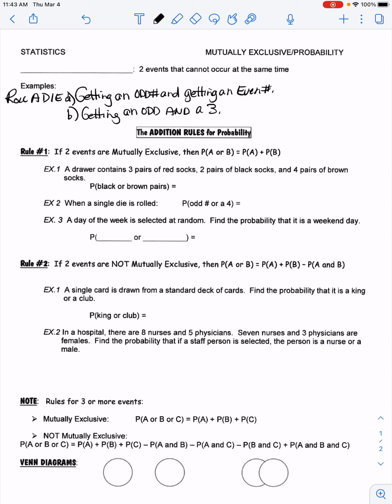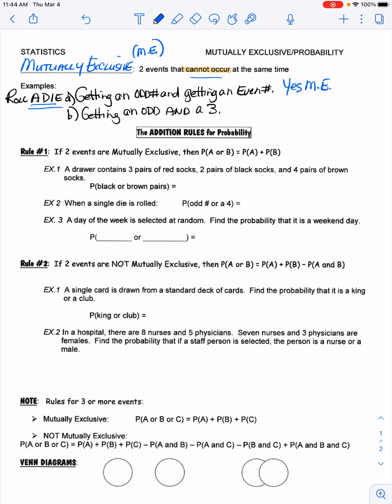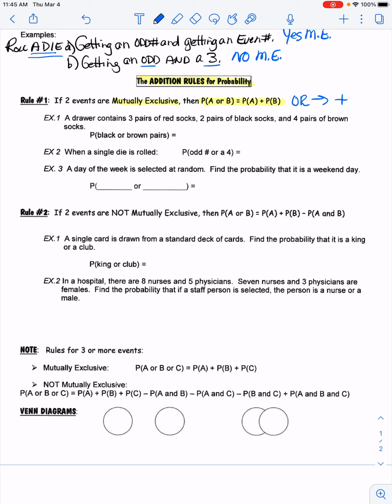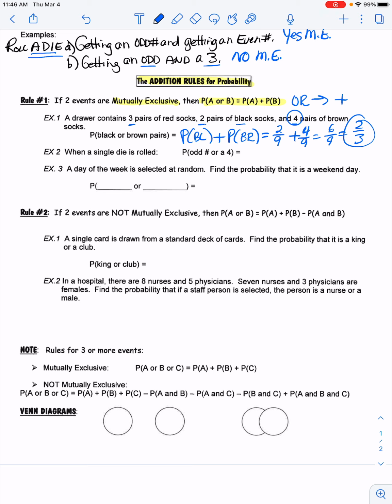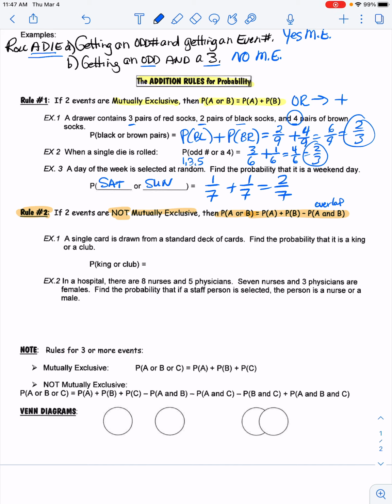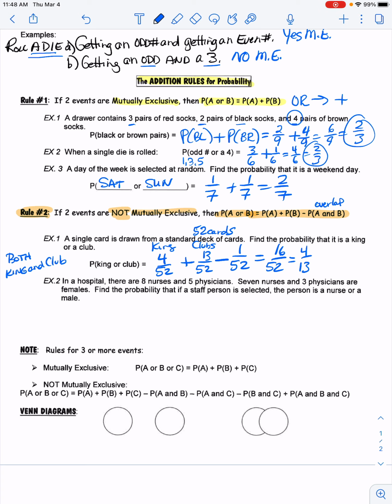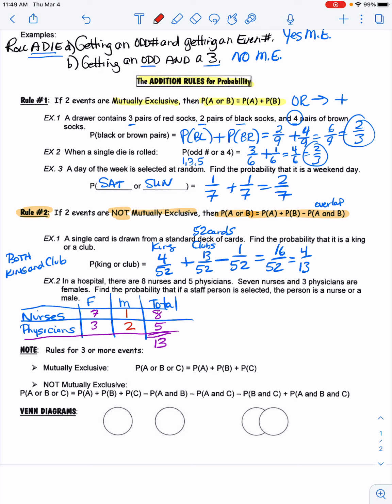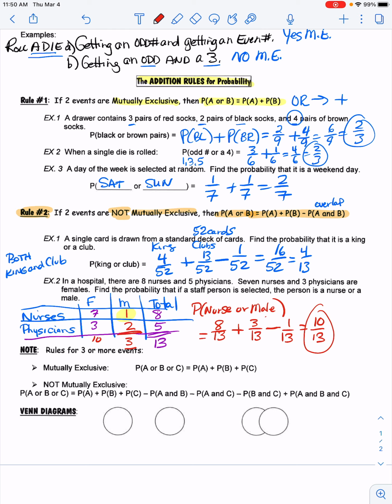Addition Rules for Probability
Mutually Exclusive or Not Mutually Exclusive